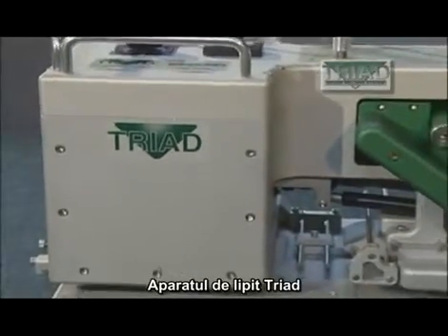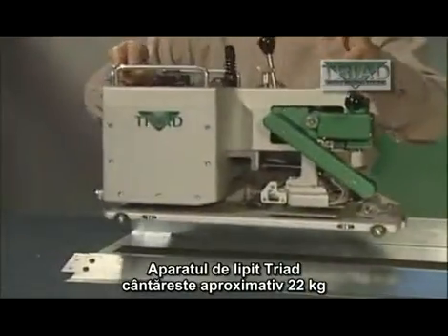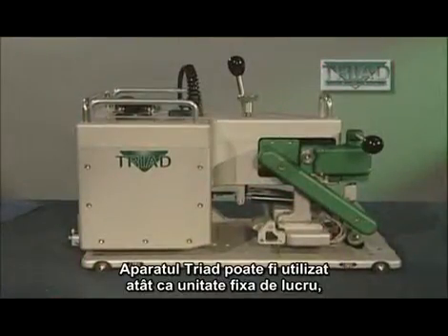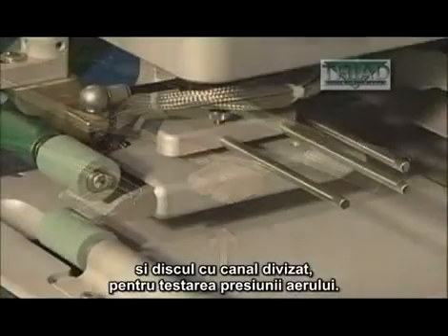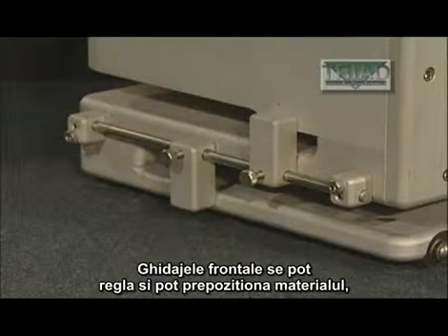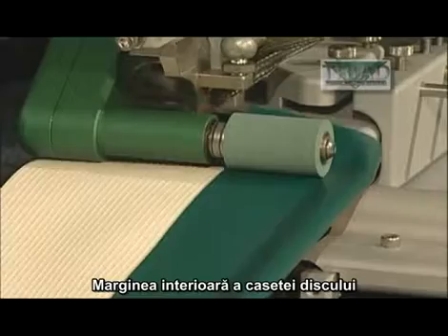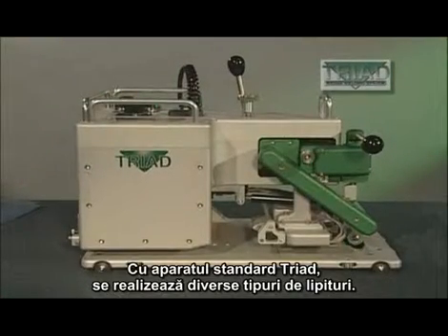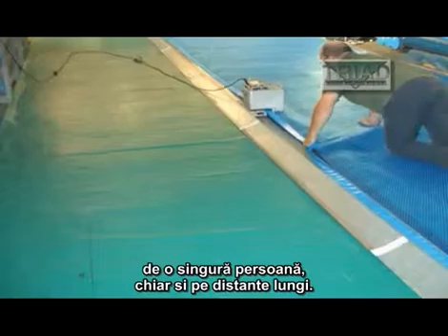Sinclair avi 22